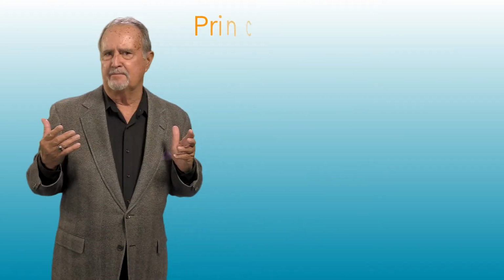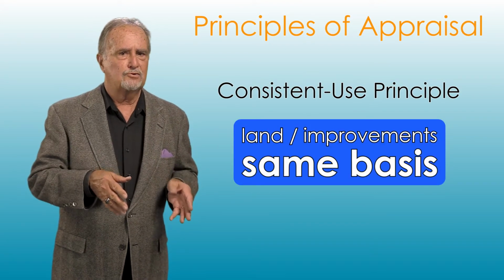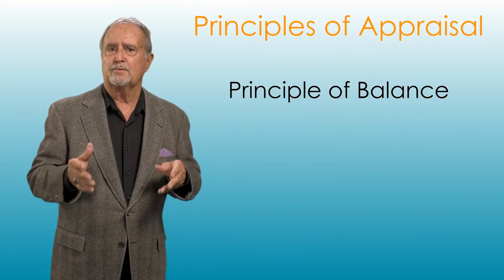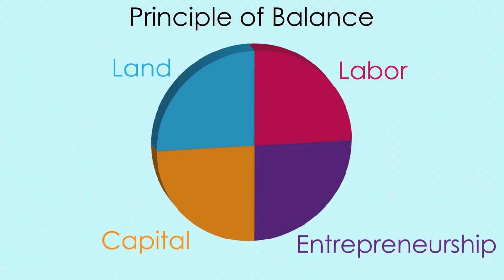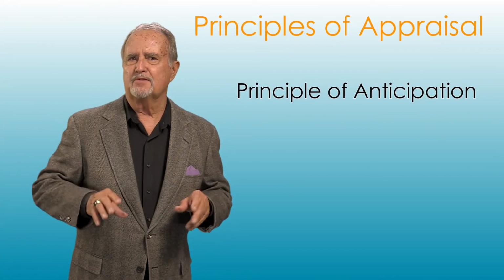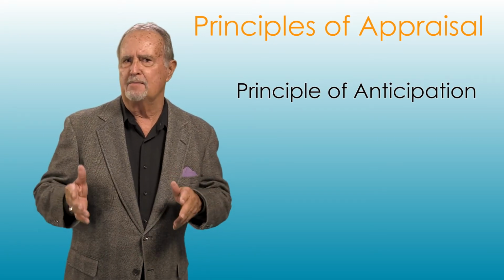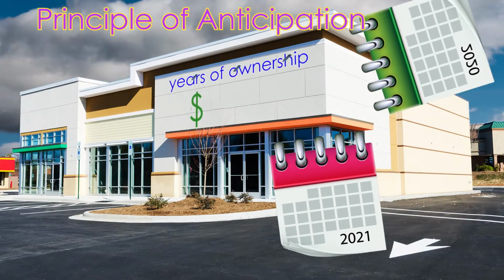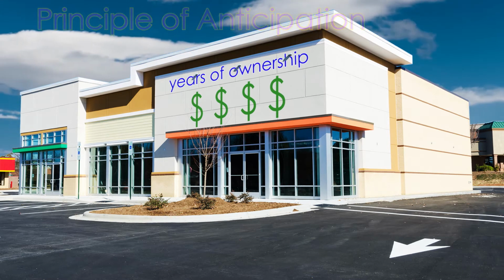Economic Principles in Appraisal Part II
Covers: Consistent-use-principle; Principle of balance; Principle of contribution; Principle of substitution; Principle of anticipation; Principle of competition.